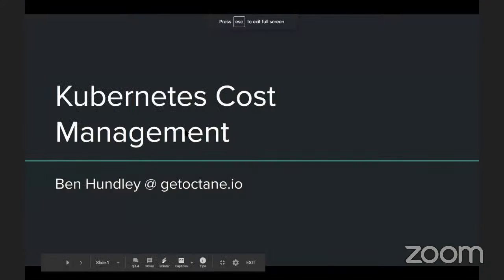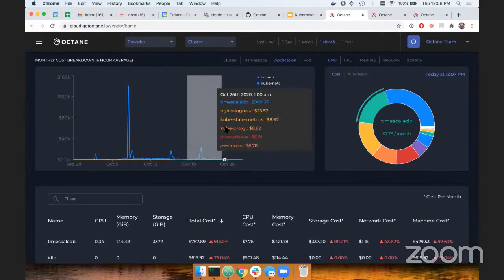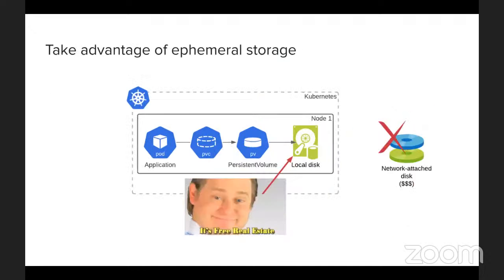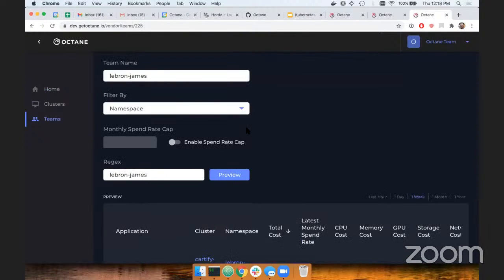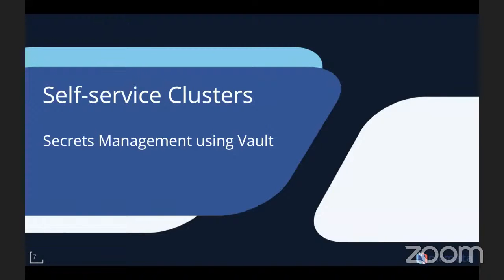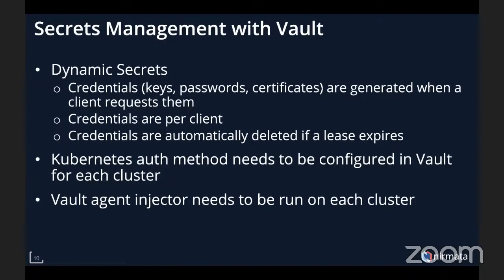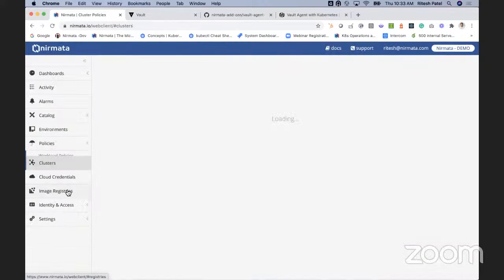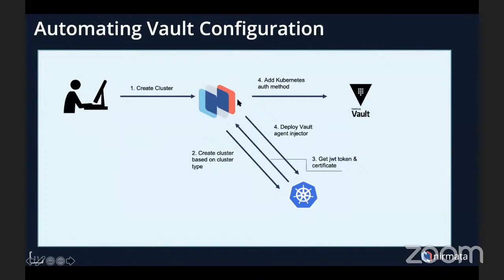Automating Vault & Managing Kubernetes Cloud Costs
Cloud Native meetup with live demos and deep dives on cost management and automating Kubernetes security with HashiCorp Vault and Nirmata!